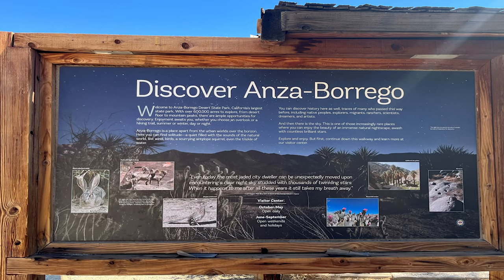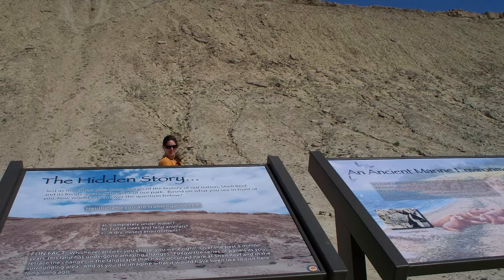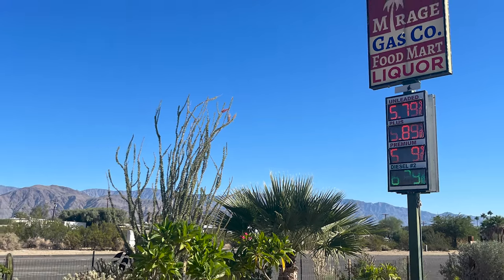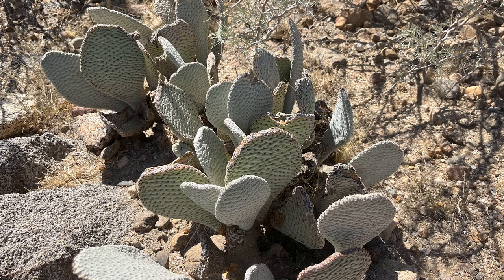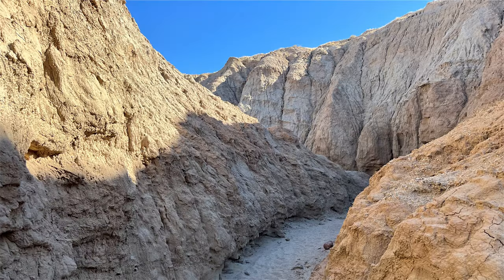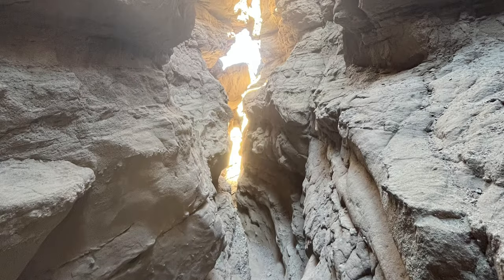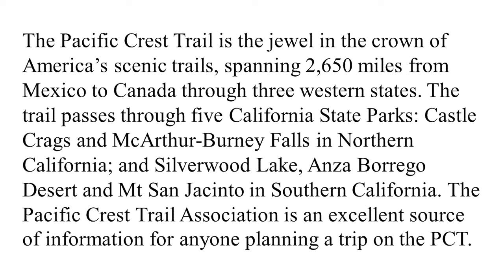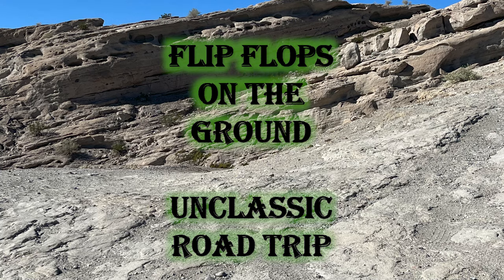The Slot in Anza Borrego - California’s Largest State Park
Join me on a photo journal through The Slot in Anza Borrego Desert State Park, it’s California’s largest state park. Let’s tour this desert park riddled with Badlands, Mines, and desert vegetation, including PALM OASES. The overlooks of the Badlands and 4x4 exploration is phenomenal. Besides great photos of the ever-popular Slot Canyon Trail, I provide tips and an explanation of how to get there and what to expect. This trail offers stunning views, unique rock formations, and a chance to immerse yourself in the beauty of the desert landscape. WARNING: YOU WILL HAVE TO JUMP OR SLIDE DOWN at one drop off in The Slot. (When returning you will need to climb up-no equipment required. A fellow hiker can help.) Follow along as we navigate through the narrow passageways and marvel at the wonders of nature. It’s mostly easy. It’s fun! Opposed to the difficult, yet rewarding Slots at the Calcite Mine. Because of The Slot being highlighted on the great Park Map and ease of approach, it is often crowded so heed my tips on making this a very pleasurable, peaceful, and exciting hike through the steep-walled slot canyon. Don't miss out on this must-see destination for any outdoor enthusiast!

Also, included is information on the Pacific Crest Trail near the end of this video. I visited the southern terminus at the border near Campo, California and Mexico! And, hiked part of the PCT in Castle Crags State Park. Everyone should hike part of the trail from Canada/Washington to California/Mexico. I have!

My videos are designed to make history and geography rewarding and exciting for everyone! I would appreciate if you would share my videos with your friends, family, and co-workers. Watch all my other videos on fun places to go. Please share the ones that you like on your social media! If you like travel, I have a Travel Playlist that you can binge watch at Unclassic Road Trip on YouTube.

Chapters:
0:00  California’s Largest State Park INTRO
1:55 Map of the Park
3:50  The Slot
6:54 The Pacific Crest Trail